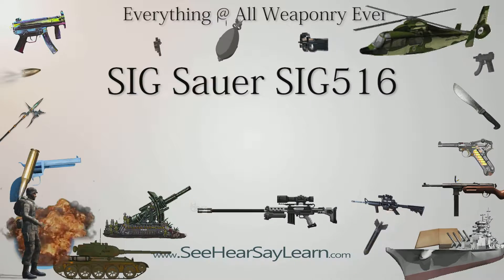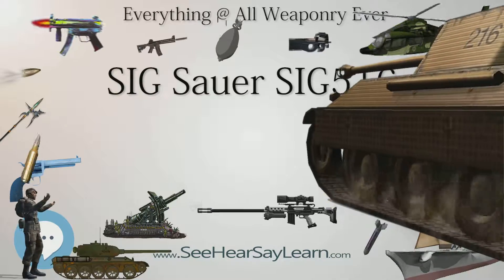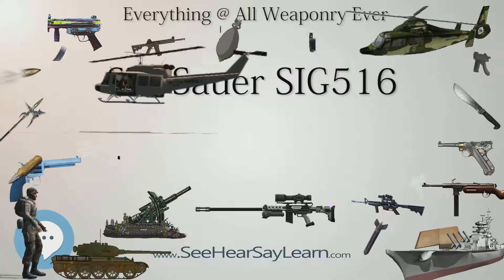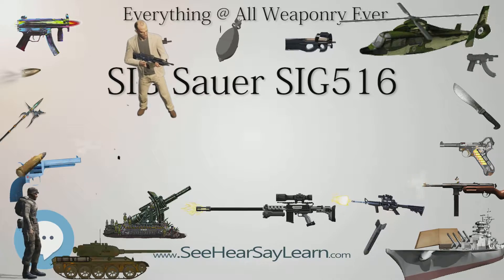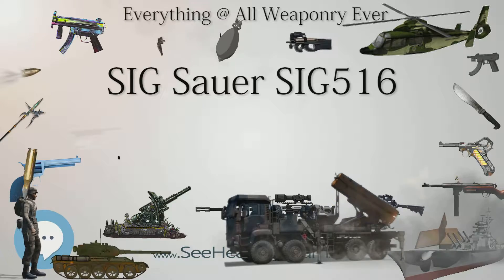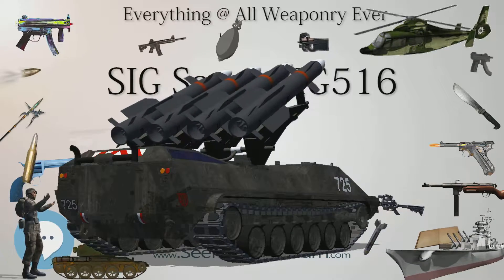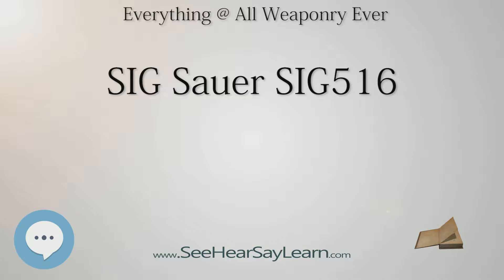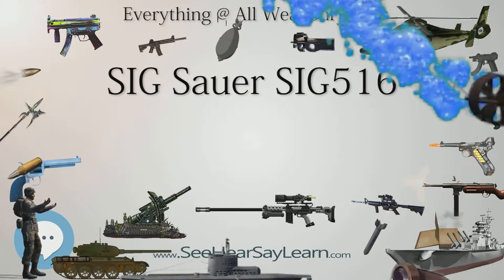SIG Sauer SIG516 (Everything WEAPONRY & MORE)💬⚔️🏹📡🤺🌎😜✅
This video is about "SIG Sauer SIG516". This video series is something special. We're fully delving into all things everything and all things about the everything you could imagine in WEAPONRY. From guns, war, ammo, strategy, bombs, destroyers, air craft carriers to the politics and manufacturers of weapons!!!